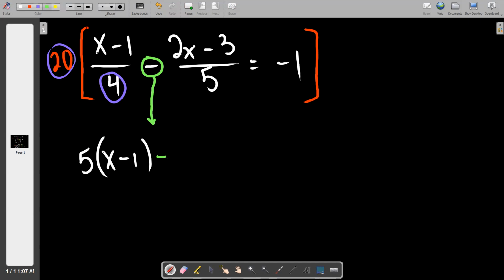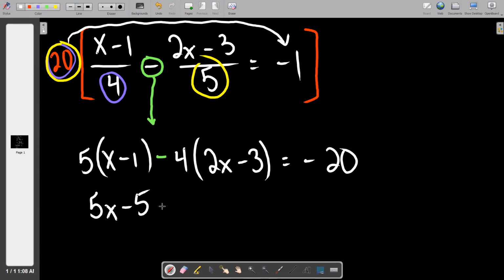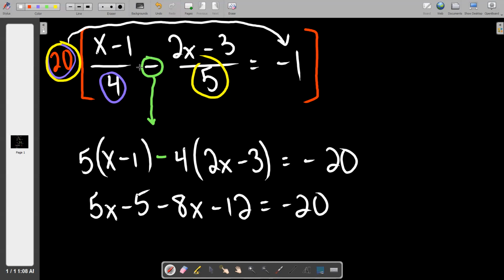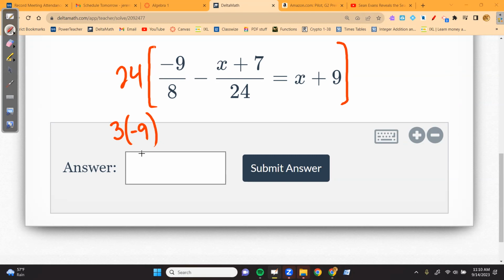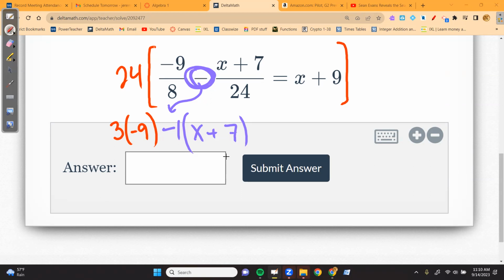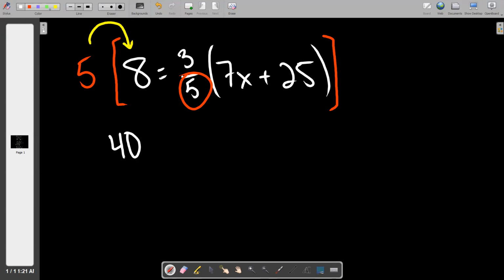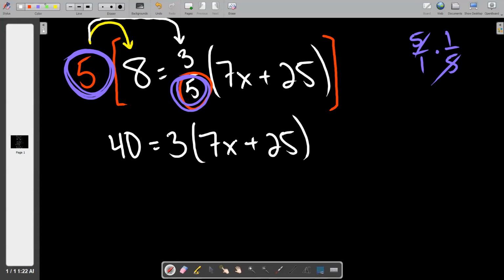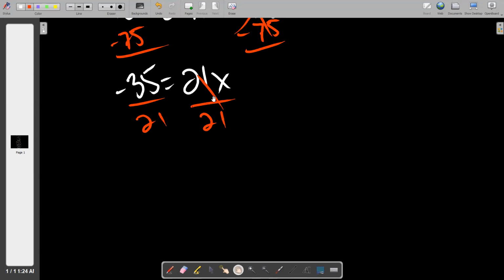(9/14) Stuff from class today